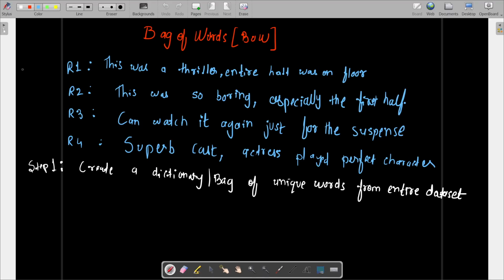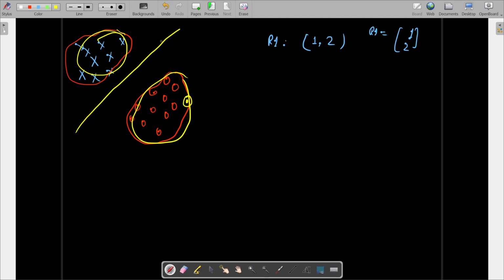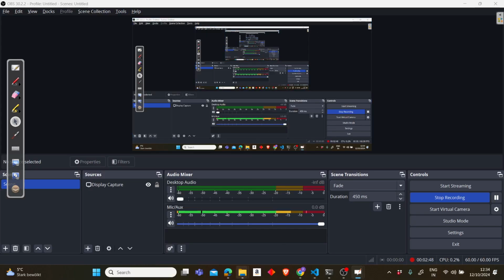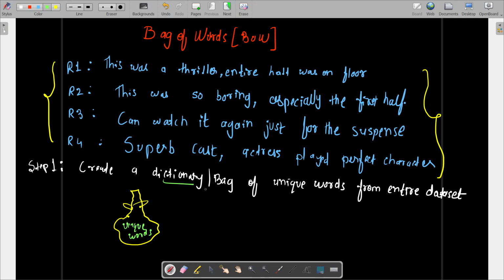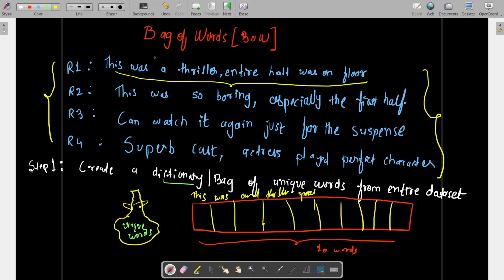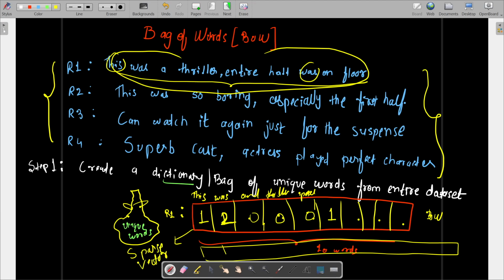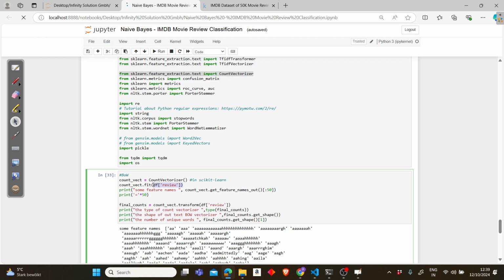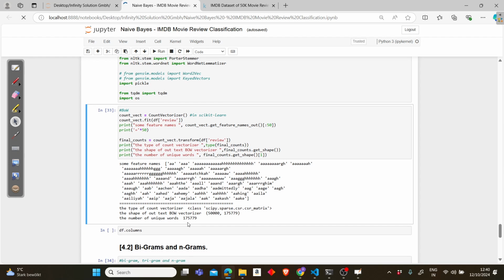ML 1.9 : Bag of Words Approach